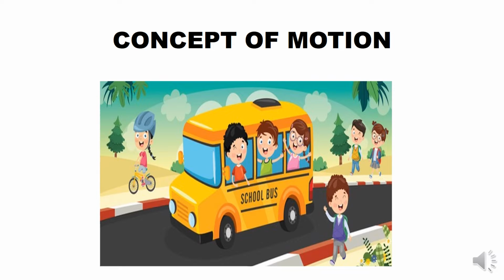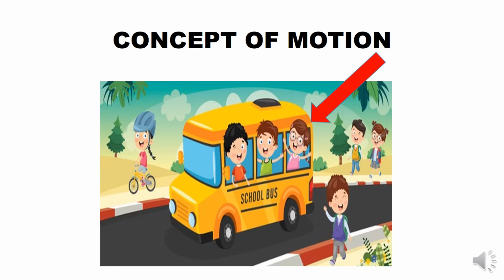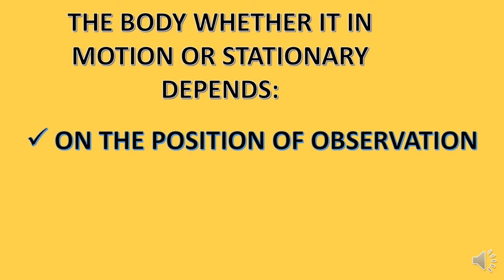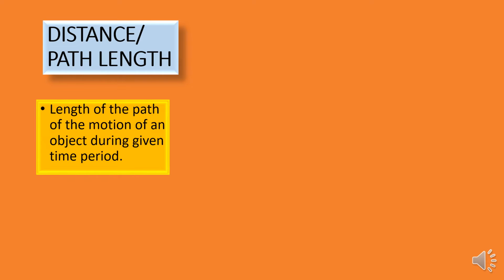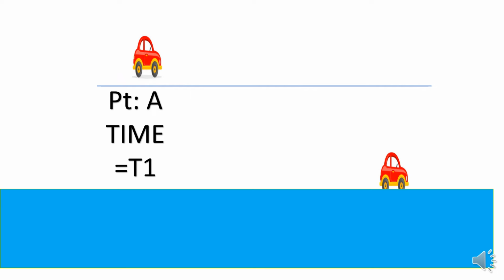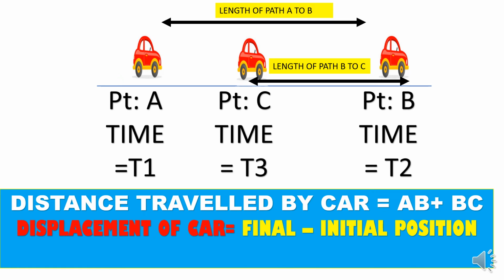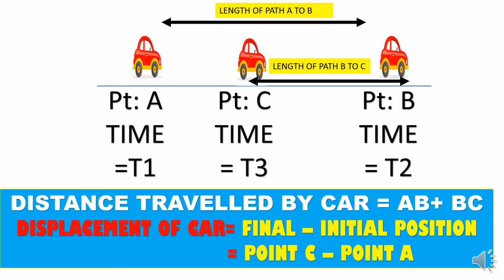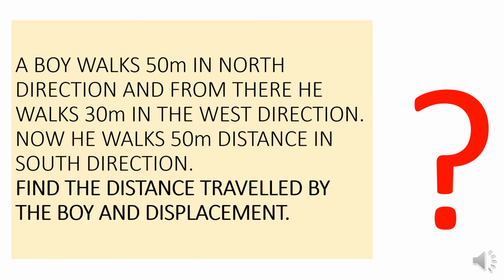MOTION II CLASS 9 II SCIENCE II CBSE II DISTANCE II DISPLACEMENT